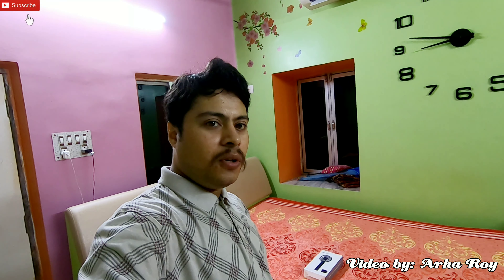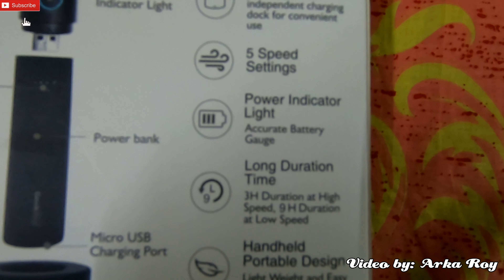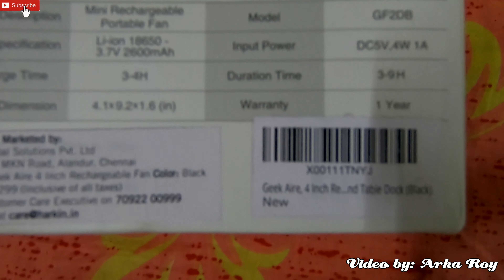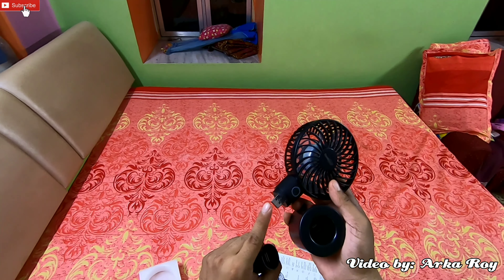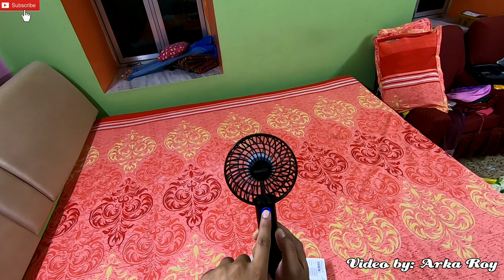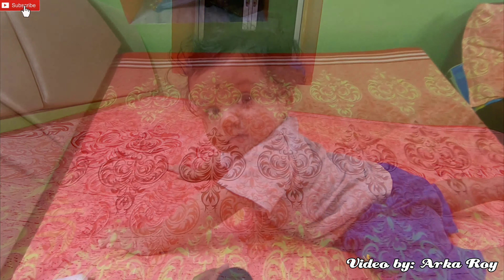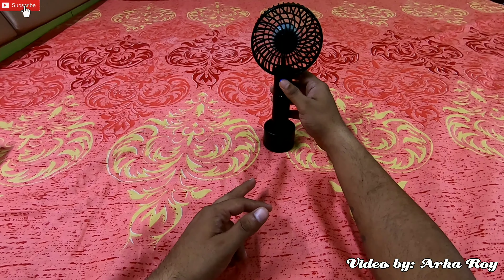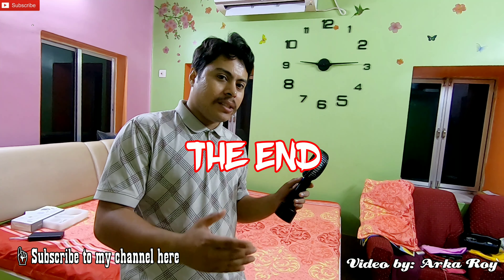Geek Aire™ Portable Hand Fan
🔲 Hello Viewers, I am Arka and I welcome you all to my YouTube channel.

🔲 In this video I will unbox & review a portable hand fan from Geek Aire™.

🔲 Watch the video till the end to know more about the fan.

🔲 If you want to purchase this, then click on the link given below 👇

Thanking You
for Watching
Arka Roy
Kolkata, India